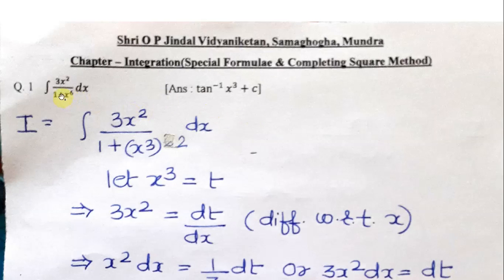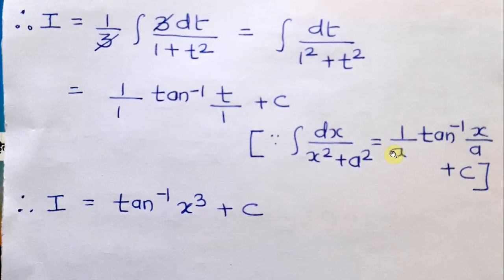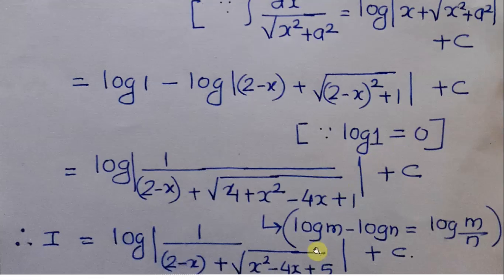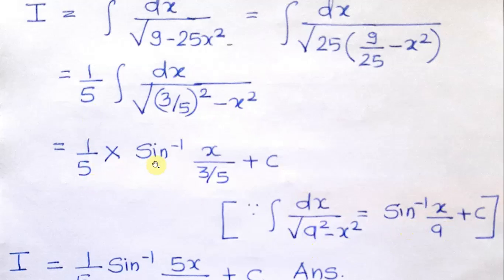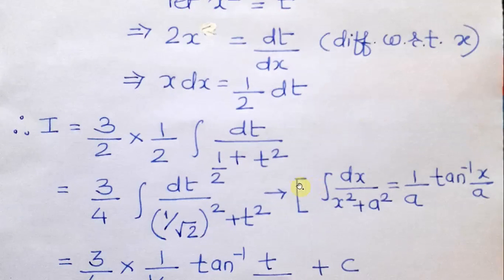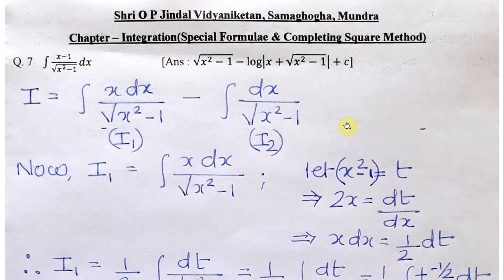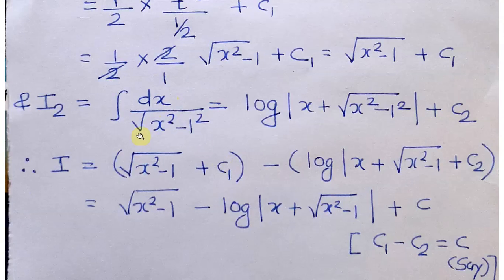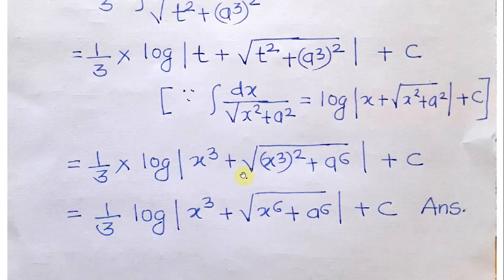Integration question of special formulae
Question based upon the special formulas of integration